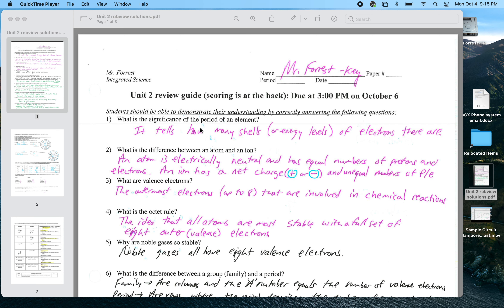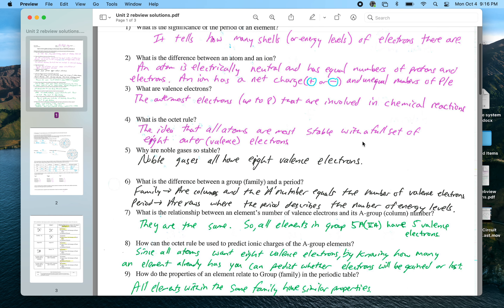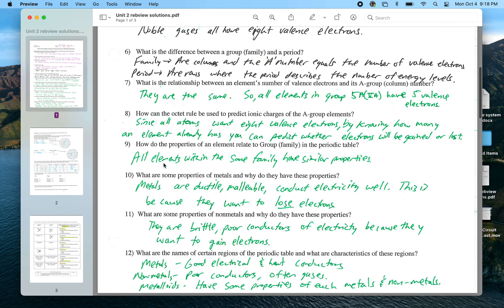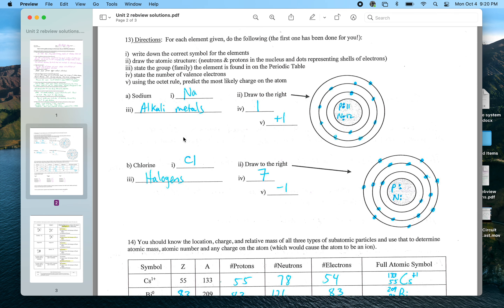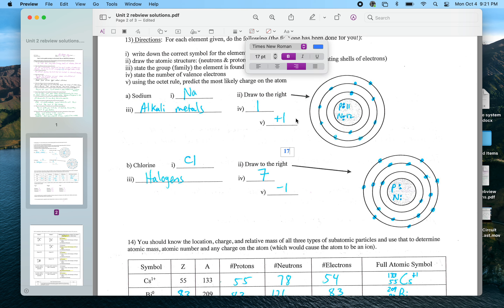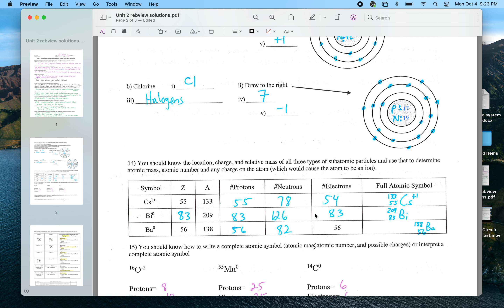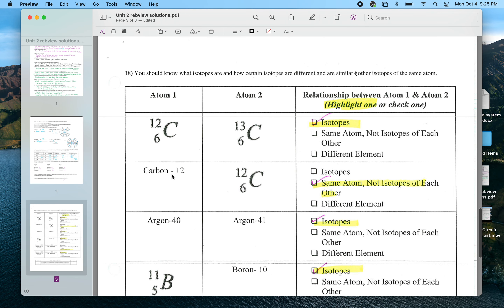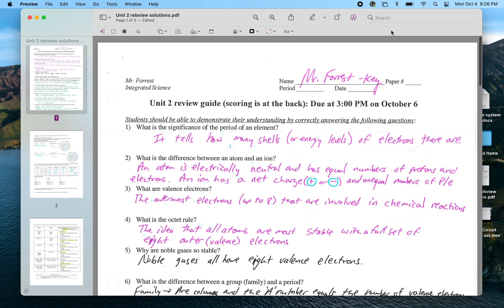Unit 2 review solutions and explanations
This goes over the explanations for the review packet I handed out the week of October 4, and was also posted on Google Classroom.